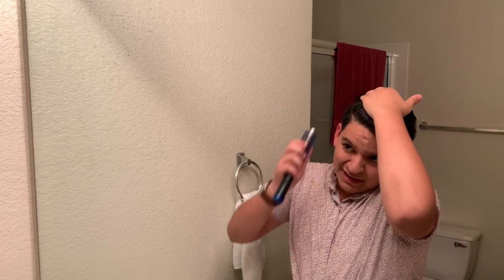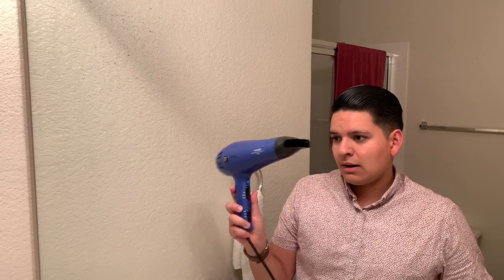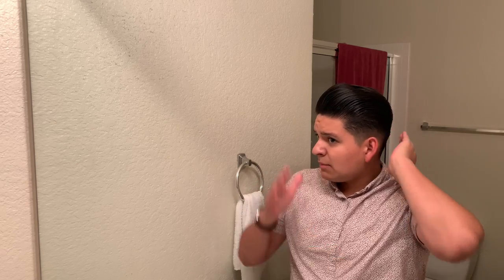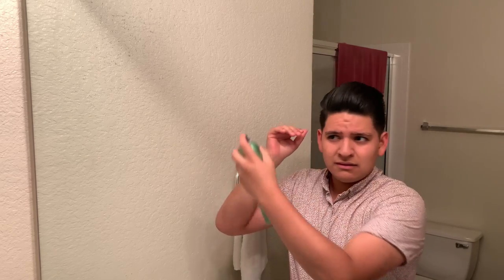HOW I STYLE MY HAIR *Bryan Villarreal hairstyle*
For all you gentlemen out there with medium to long hair length in need of a new hairstyle look, this video is about how I style MY hair😉don’t forget to LIKE and SUBSCRIBE!

Go ahead and use my recommended POMADE for a nice firm hold 👌🏼